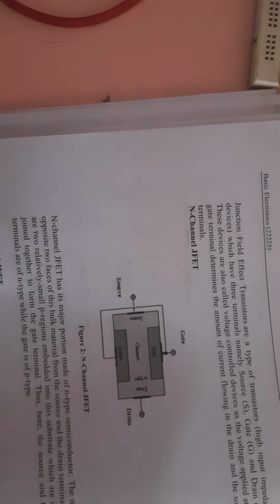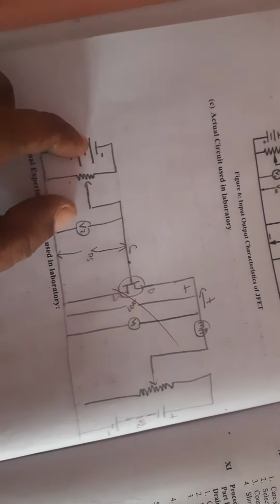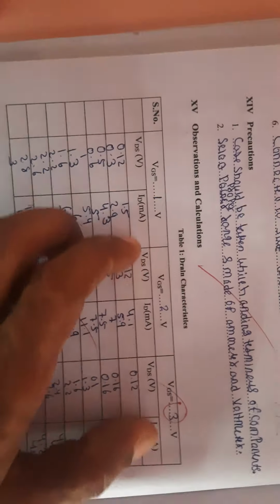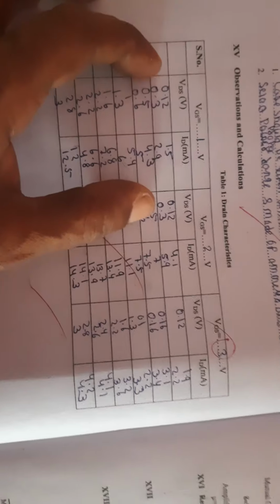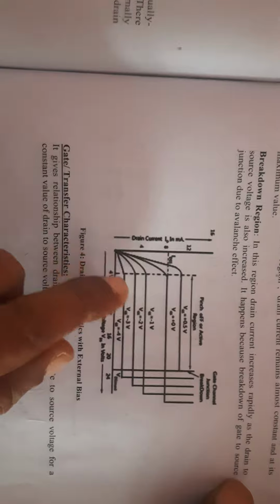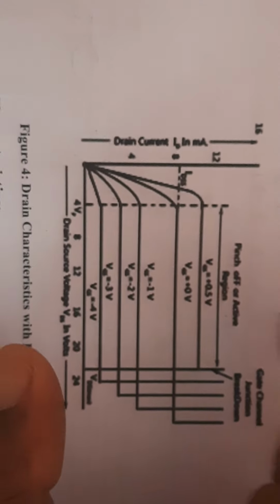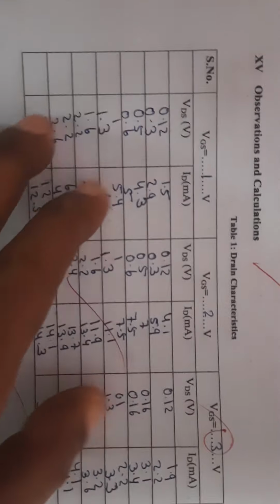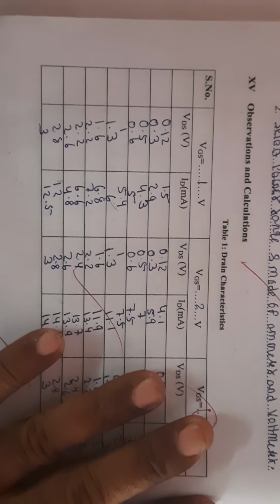bec exp v16